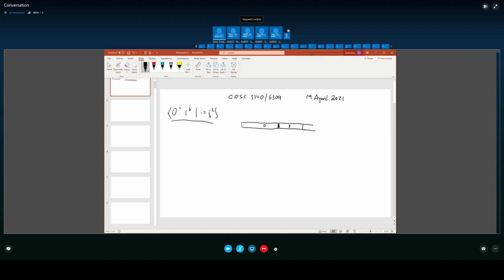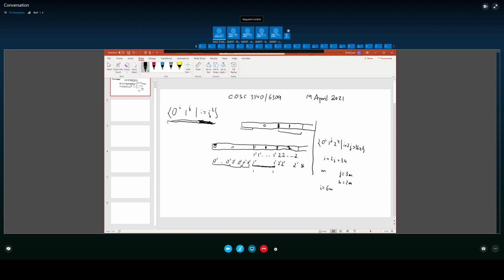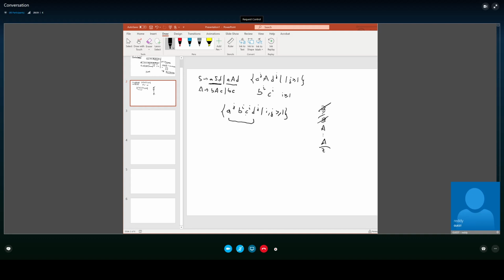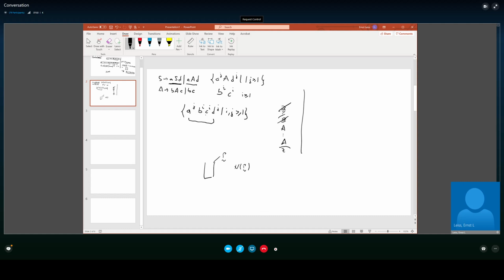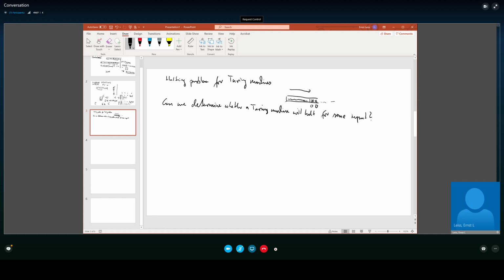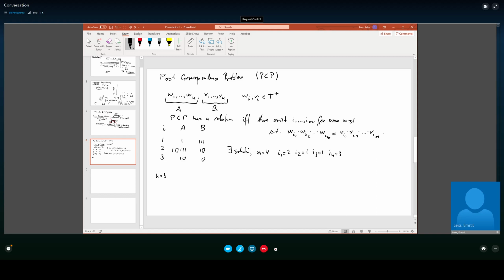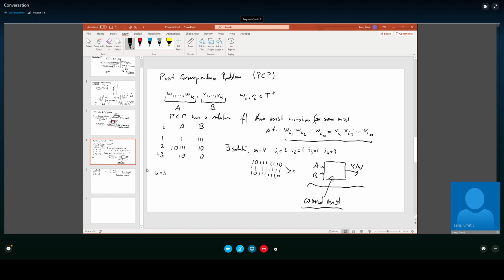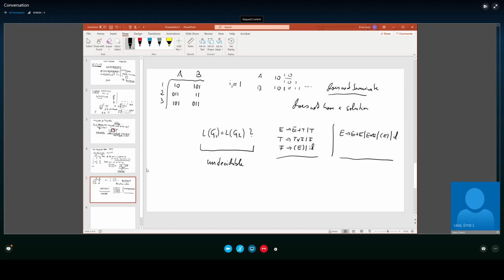COSC3340 Lecture 20 2021 04 19